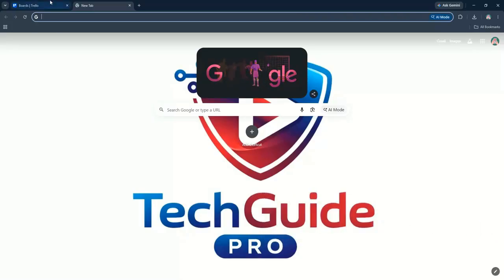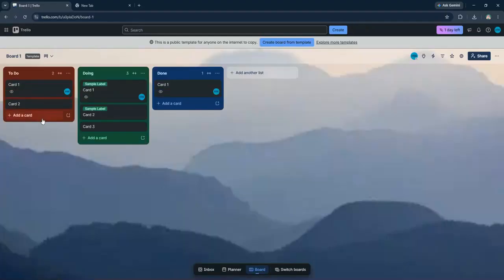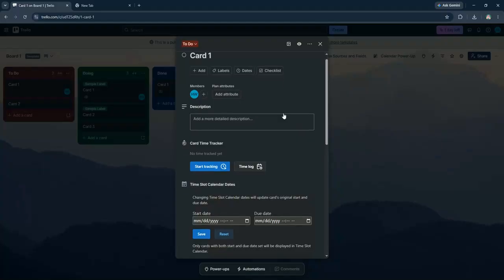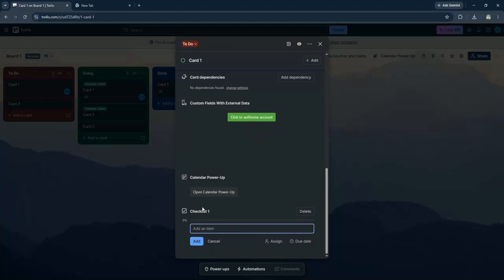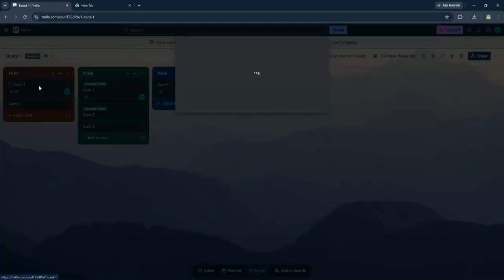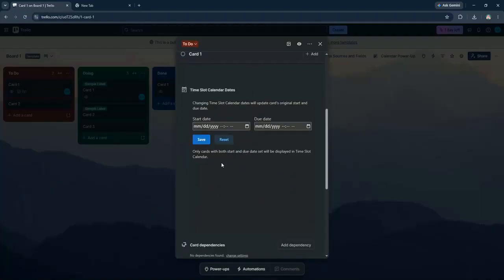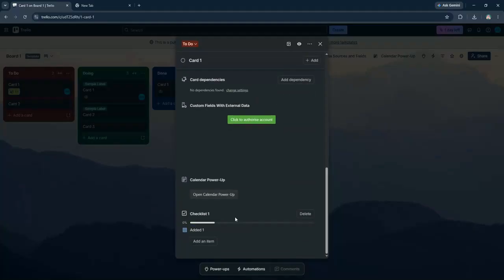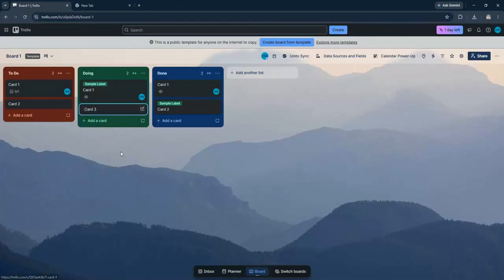How to Create Checklists in Trello - Step by Step 2026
Learn how to create checklists in Trello.

This comprehensive tutorial will guide you through the process of making effective checklists in Trello, helping you boost your productivity and project management skills. Discover tips on how to organize tasks, track progress, and collaborate with team members by utilizing Trello's checklist feature. Whether you're new to Trello or looking to enhance your workflow, this video will empower you to streamline your projects effortlessly.